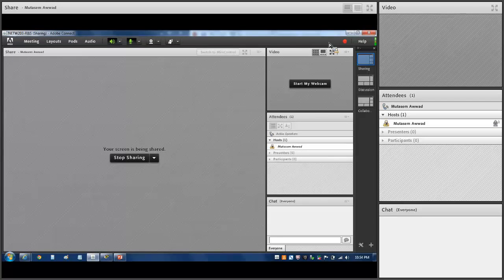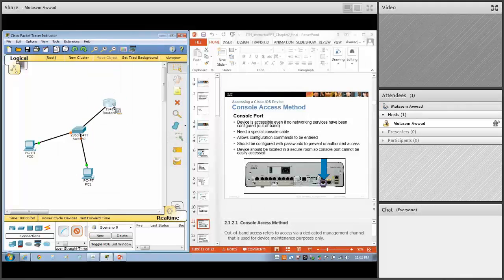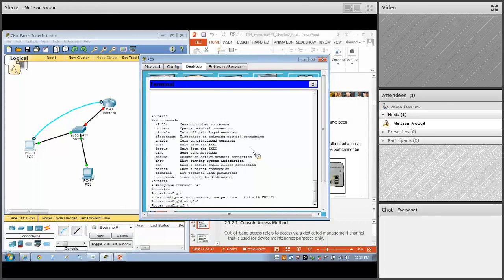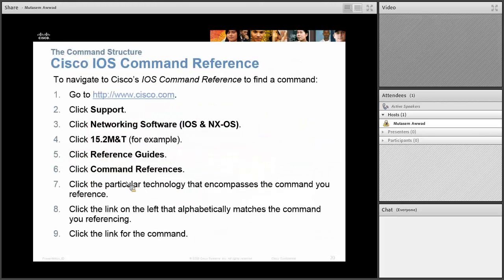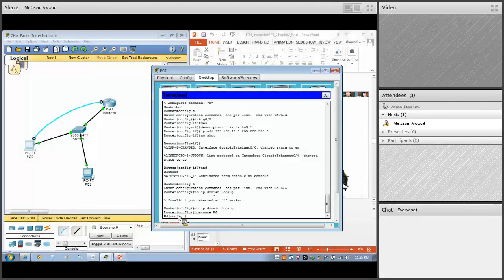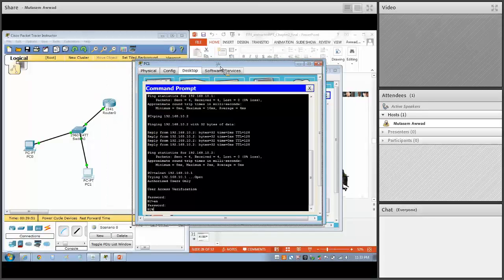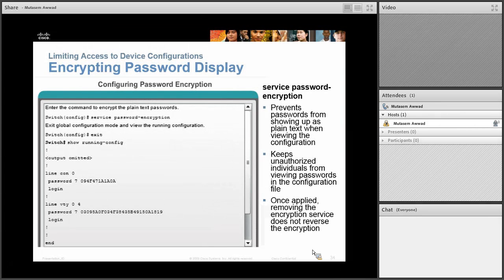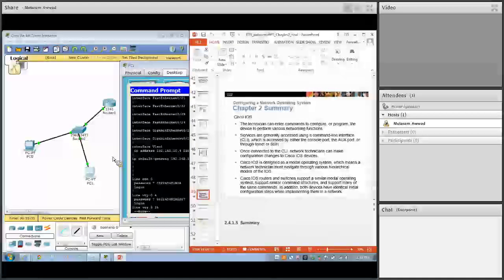CCNA 1 R&S- Intro to Networks: Intro to IOS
How to set up and configure a router for the first time